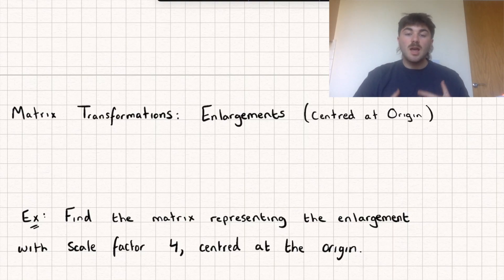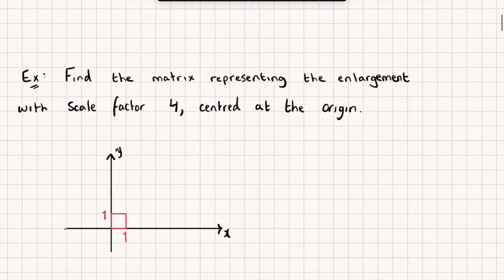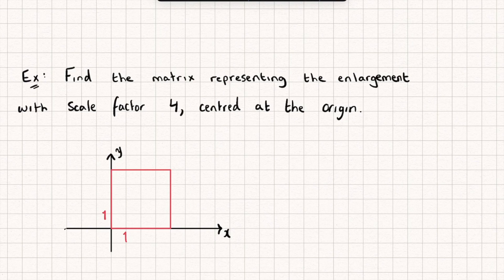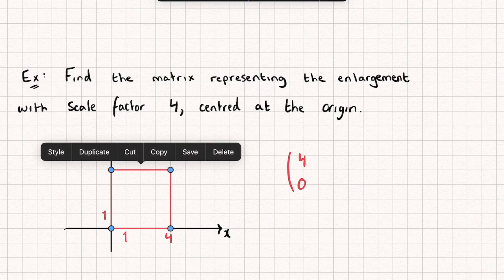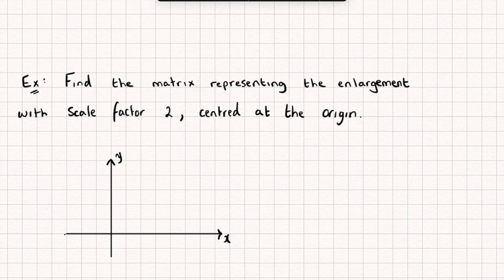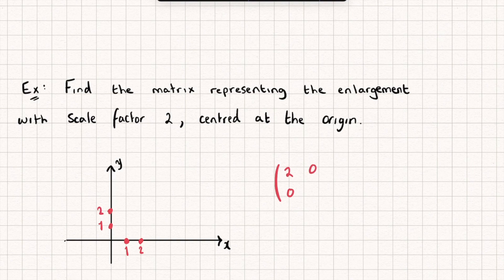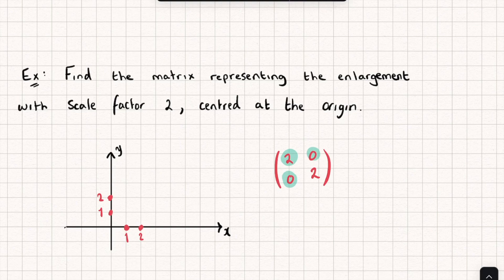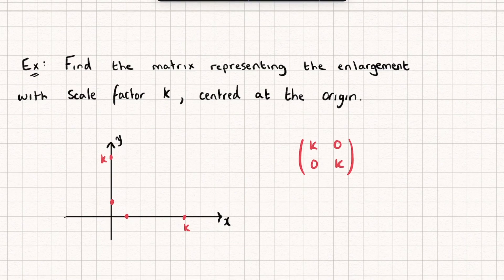Matrix Transformations: Enlargements (Matrices 11) | A-Level Further Maths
In this video introduce you to enlargements using matrices :)

Timestamps

Intro 0:00
Example 1 0:15
Example 2 1:35
Example 3 2:09